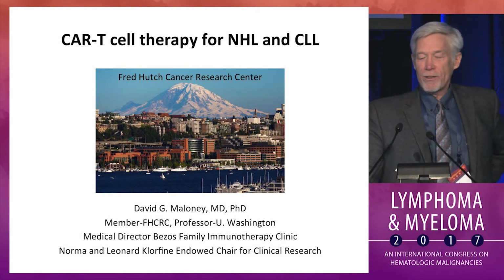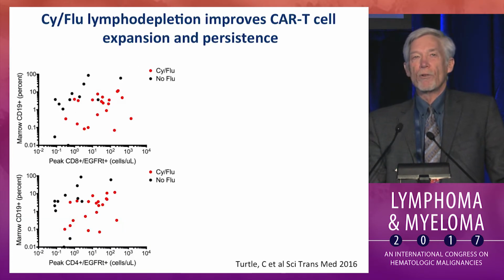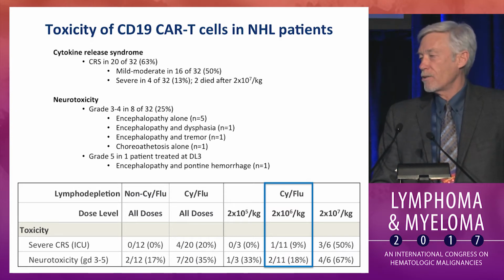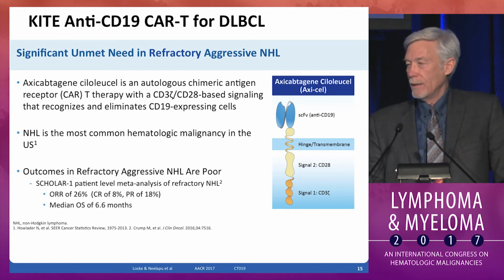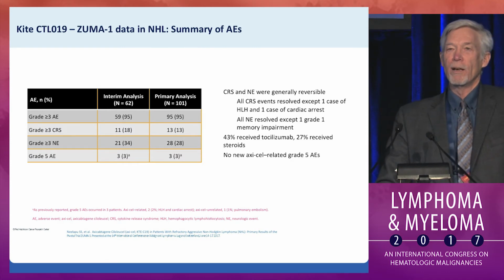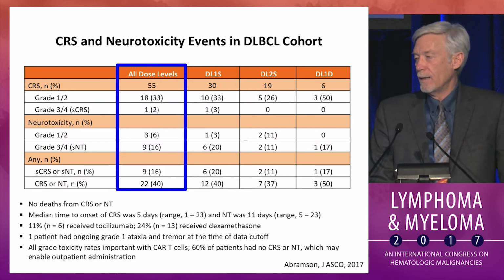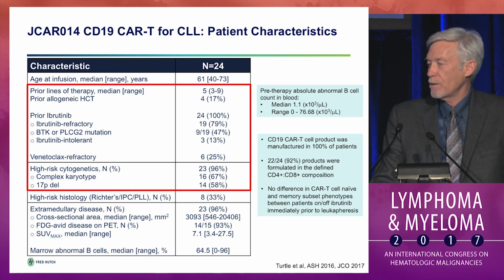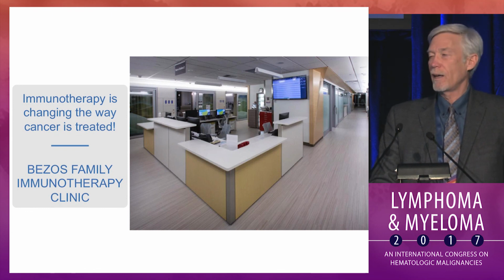CAR-T Therapy in Lymphoma and CLL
In this presentation from the Lymphoma & Myeloma 2017, Dr. David G. Maloney discusses CAR-T therapy for the treatment of lymphoma and CLL.